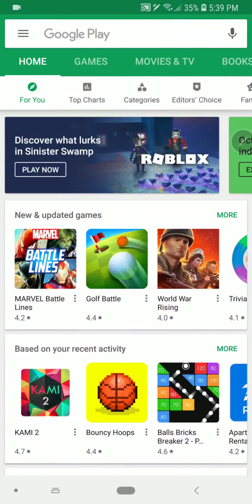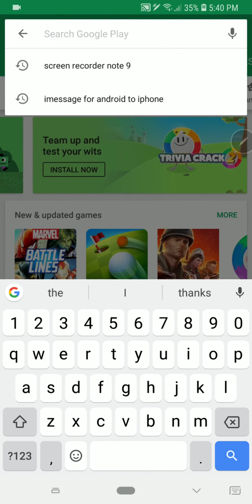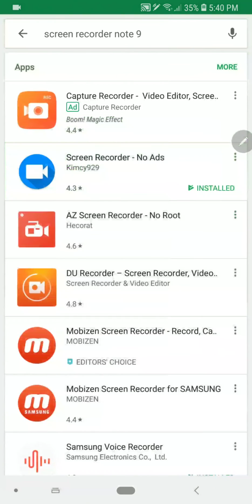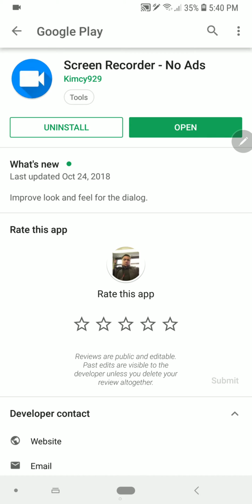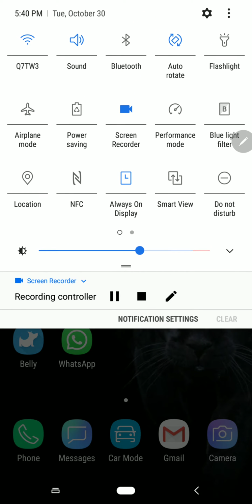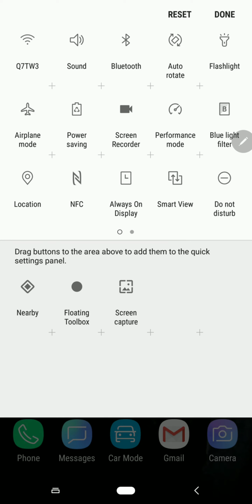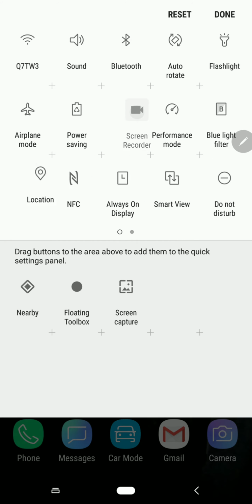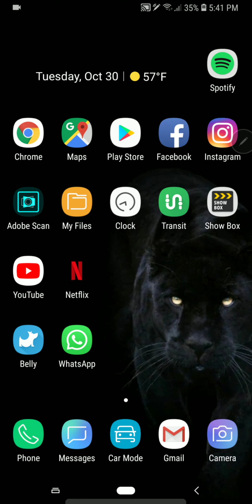Screen Recorder for Samsung Galaxy Note 9 or any other Android device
Hey guys this is a video showing how to get screen Recorder

Samsung Note 9 - Discounted

Samsung Galaxy s9 Unlocked - Discounted

Samsung Galaxy s8 Unlocked - Discounted

Samsung 128GB SD Card

Samsung 256Gb Micro SD Card

One Plus 6T 128GB Unlocked

If you would like to see more videos of new tech and what they can do please like, Subscribe and click the bell icon to get notified when i upload videos. thank you